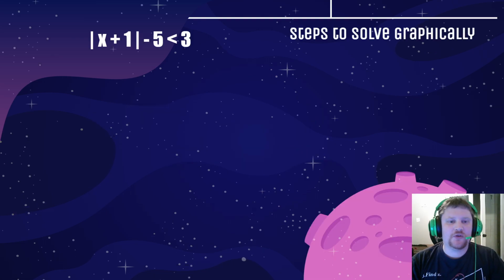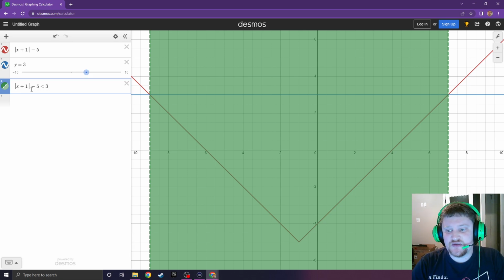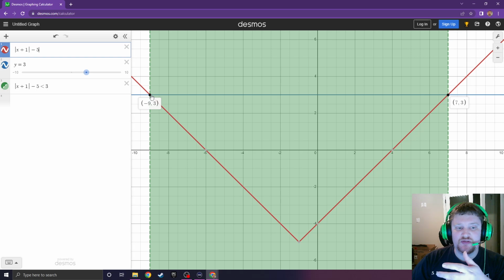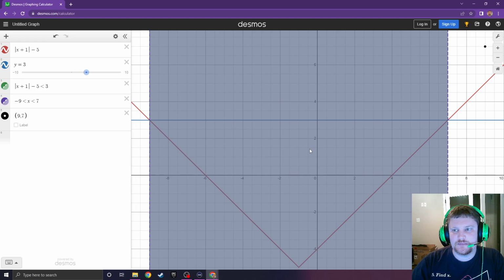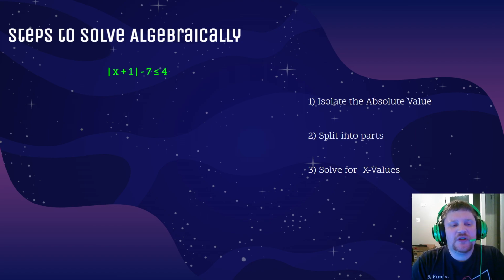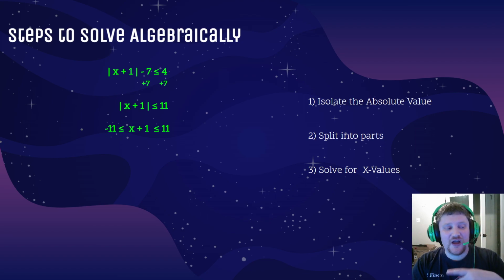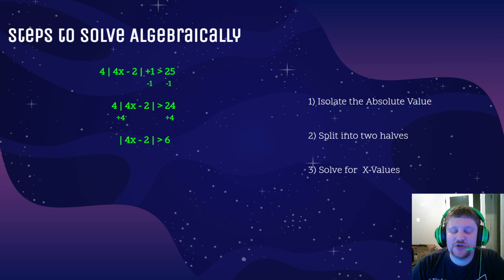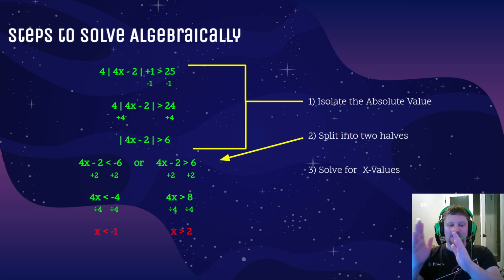[2.3] Solving Absolute Value Inequalities